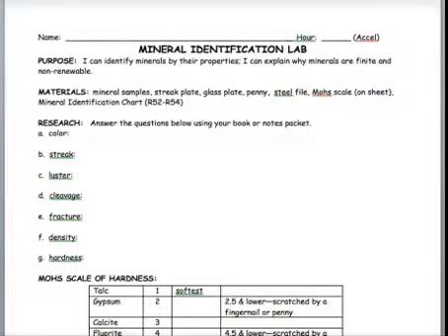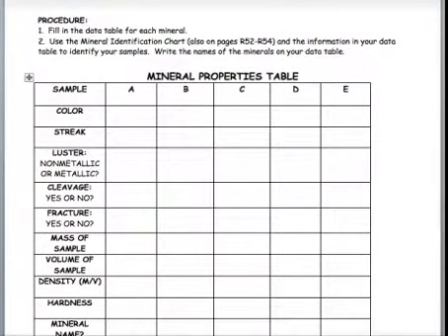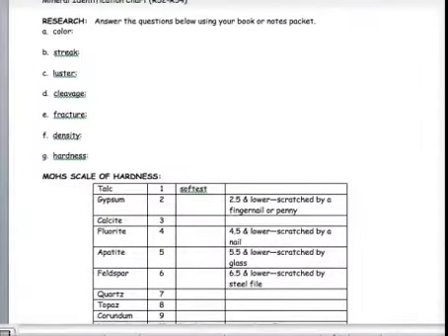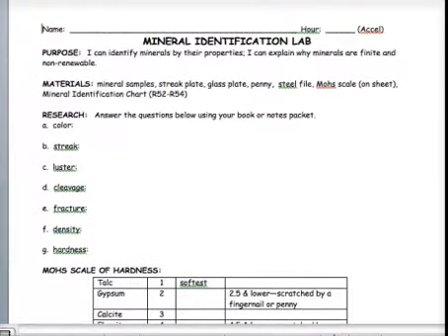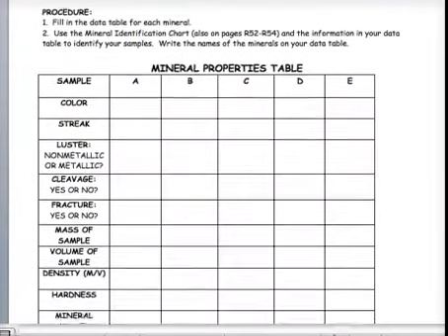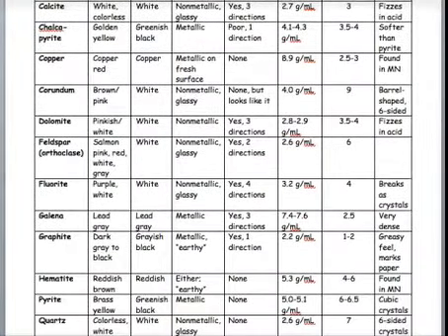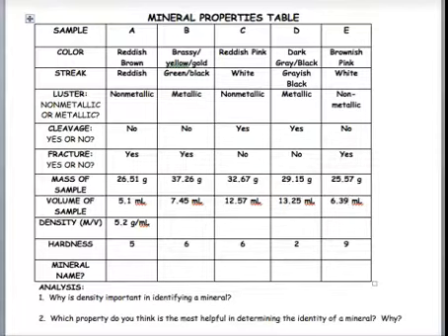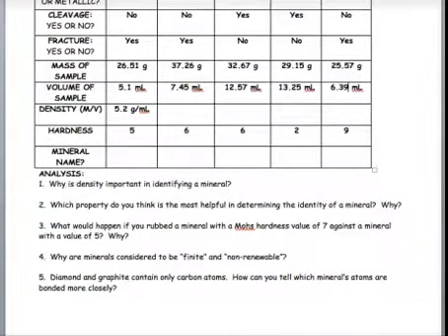RMSEarth - Mineral ID Lab